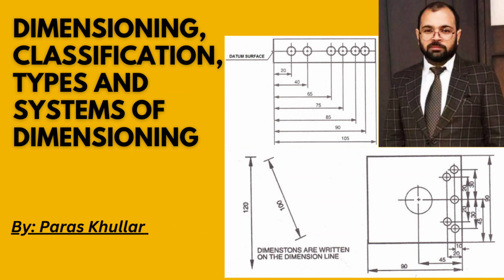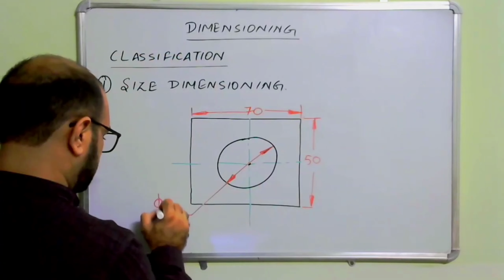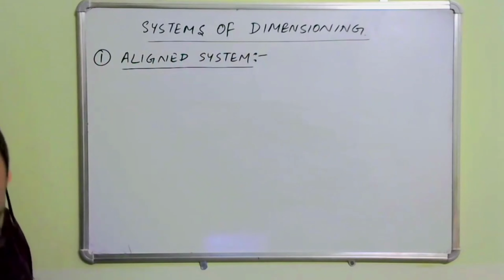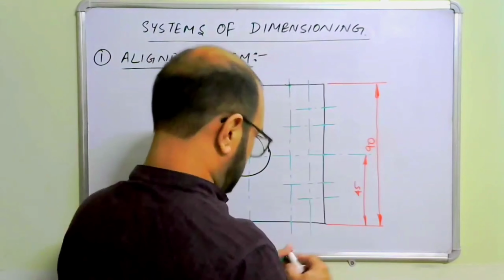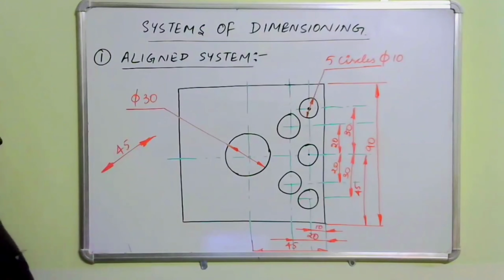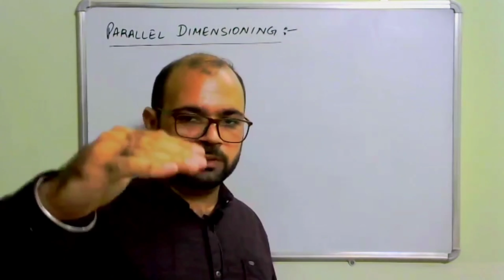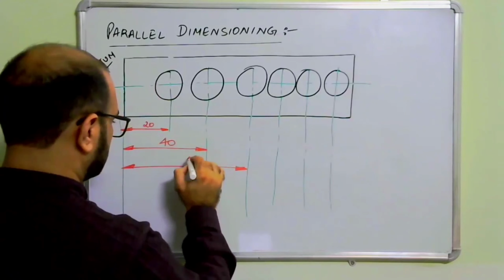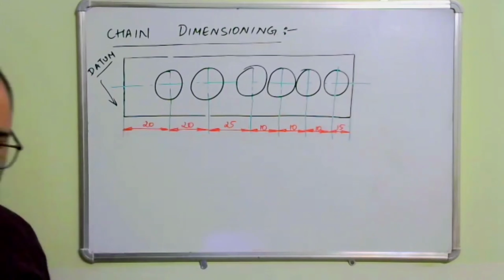Types of Dimensioning in Engineering Drawing | Paras Khullar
types of dimensioning in engineering drawing
types of dimensioning in basic engineering drawing
types of dimensioning systems in engineering drawing.
basic types of dimensioning used in engineering drawings
types of dimension used in engineering drawing.
dimensioning in engineering drawing
types of lines used in engineering drawing.
placing of dimensions in engineering drawing